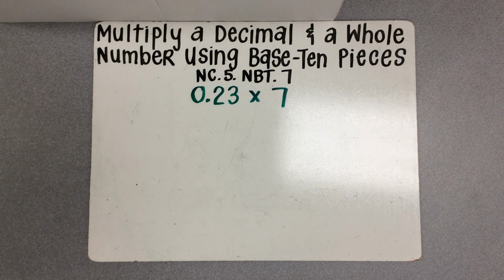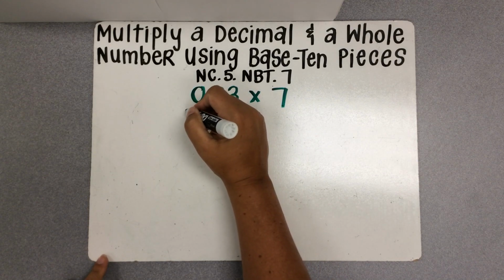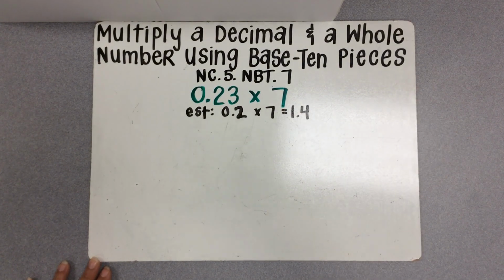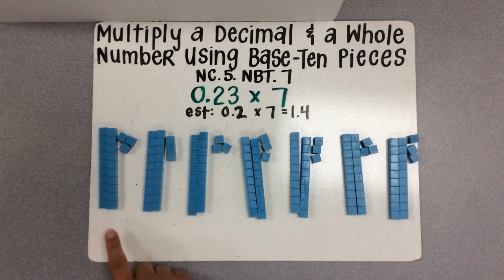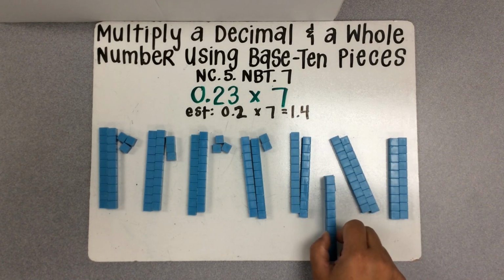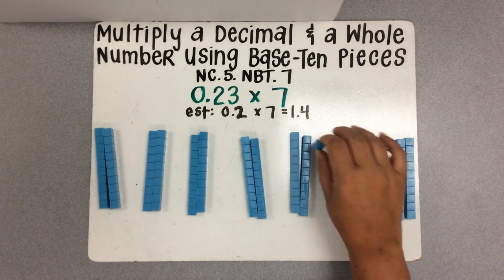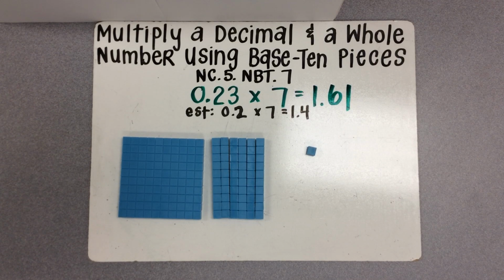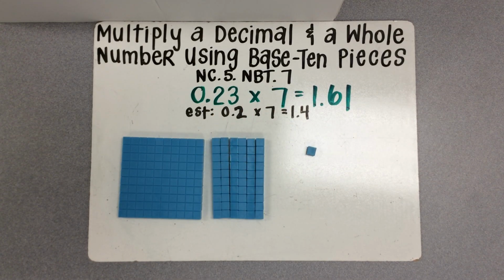ES 5 Math Decimal x Whole Number Using Base Ten Pieces 0 23 x 7